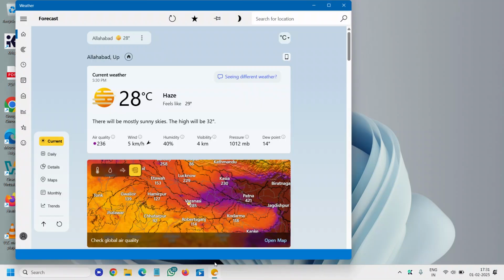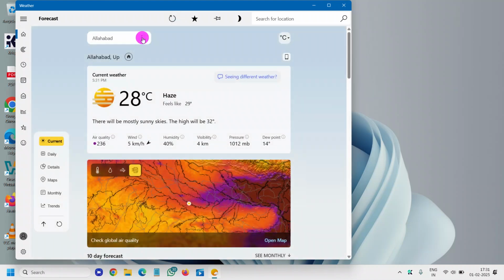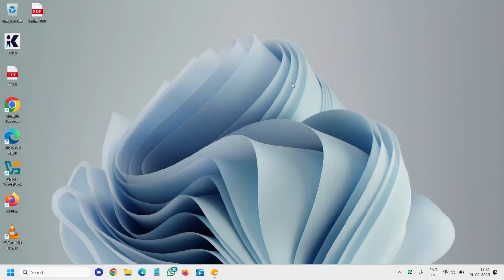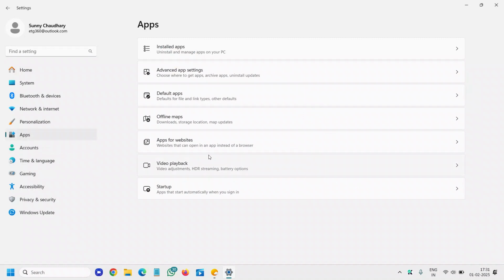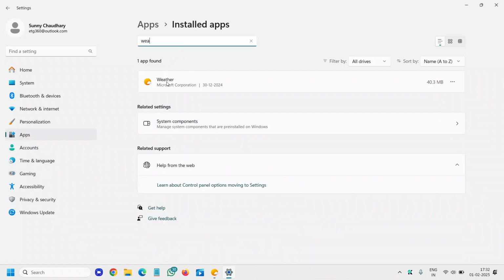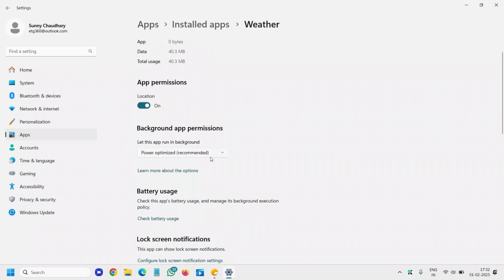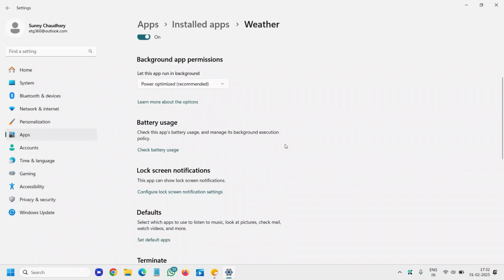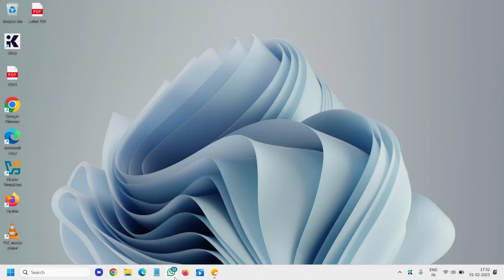Fix Weather App Not Updating on Windows 11 | Easy Solutions! 🌦️💻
🔥 Is your Weather app not updating on Windows 11? Don't worry! In this video, we’ll walk you through quick and effective fixes to resolve the issue and get real-time weather updates again. 🌦️✅

🔍 What You'll Learn:
✔️ Why the Weather app is not updating on Windows 11
✔️ How to check and fix internet & location settings
✔️ Reset, Repair, or Reinstall the Weather app
✔️ Enable Background App Permissions
✔️ Update Windows & Fix Corrupt System Files

🚀 Follow these step-by-step solutions and get your Weather app working again in minutes!